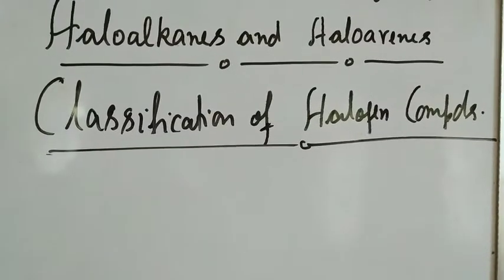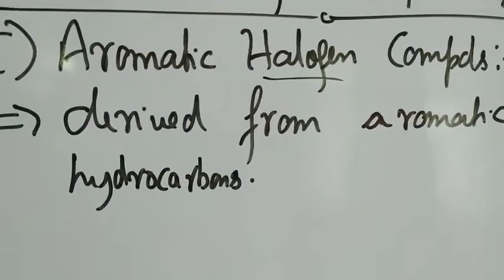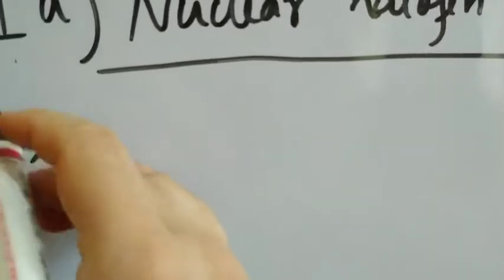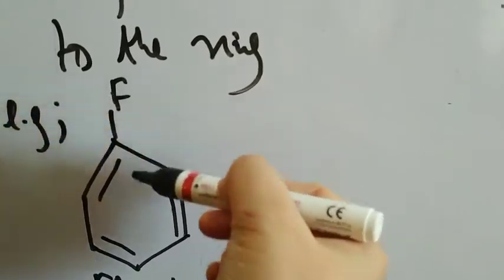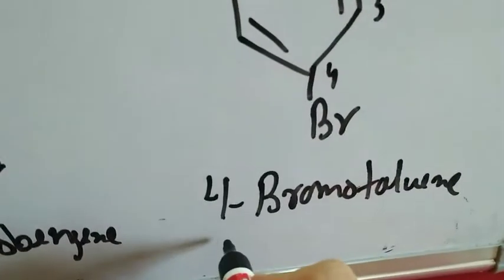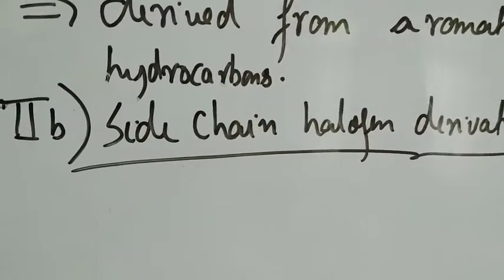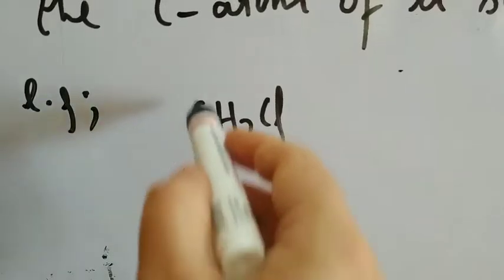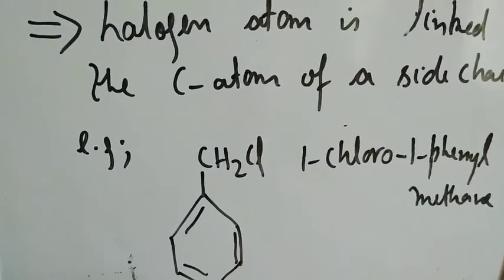Haloalkanes and Haloarenes. Lecture 1 ~Part 4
Lecturer Chemistry